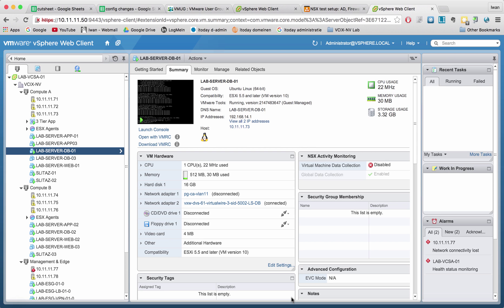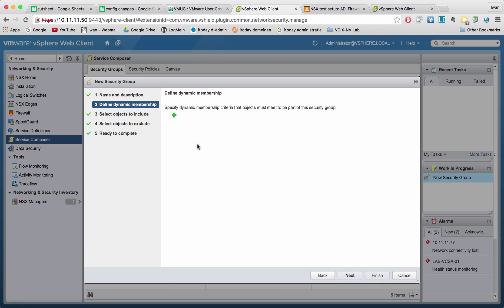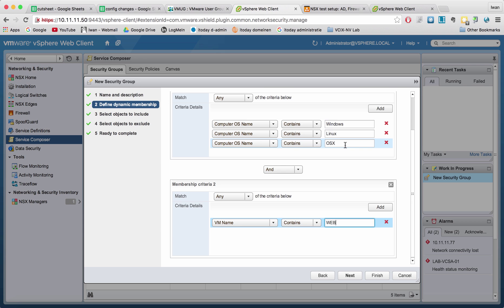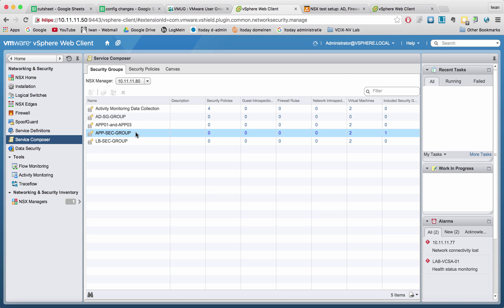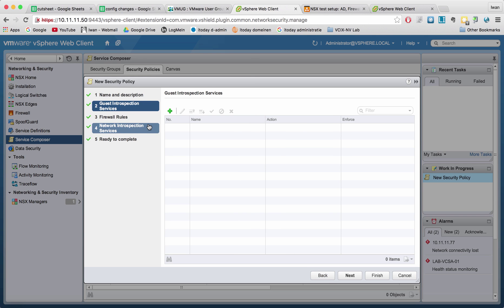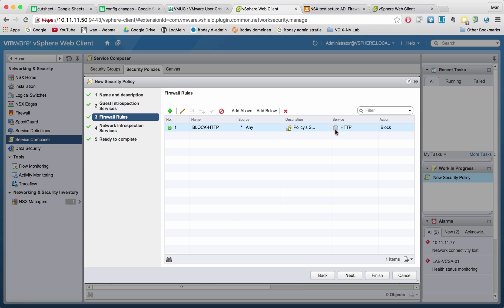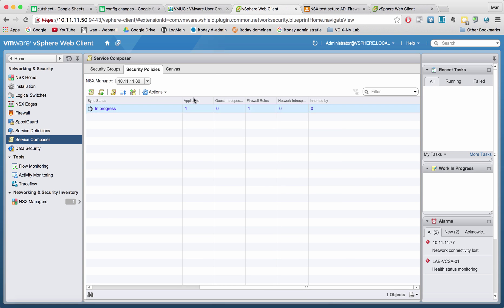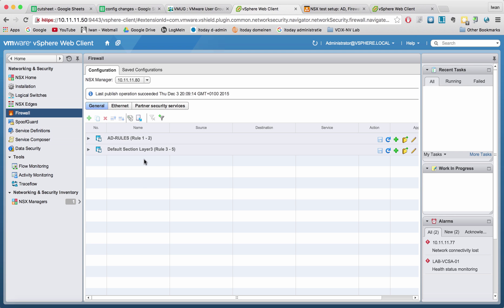VCIX-NV-60-2 - Create/Modify/Delete Security Groups, Security Policies and Mapping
Create/Modify/Delete Security Groups
Create/Modify/Delete Security Policies
Map Security Policies to Security Groups